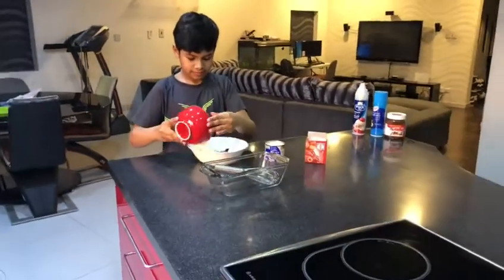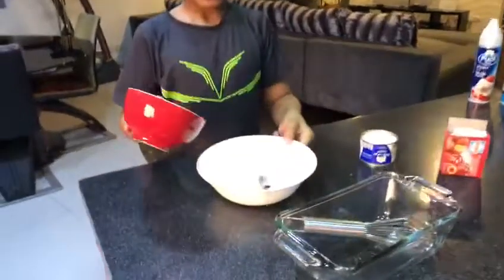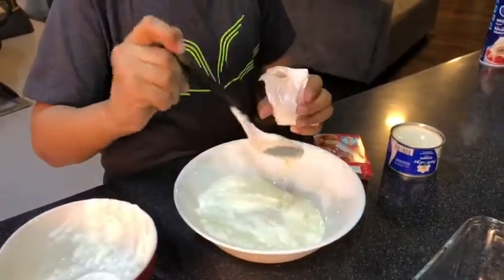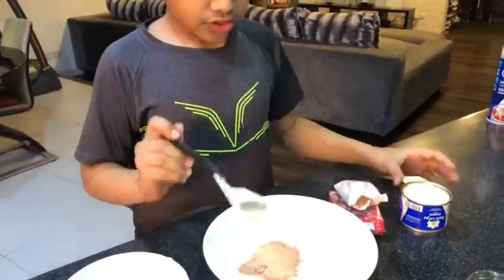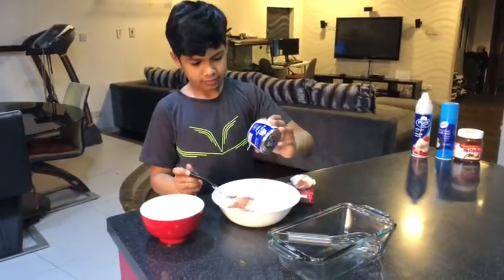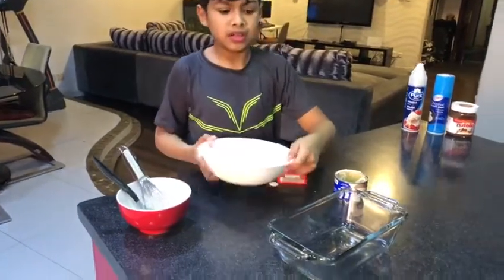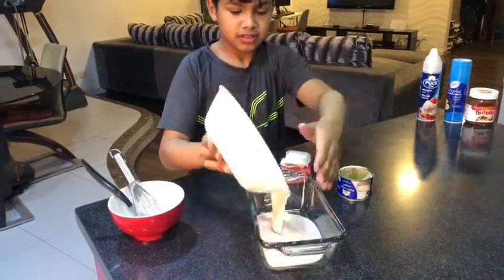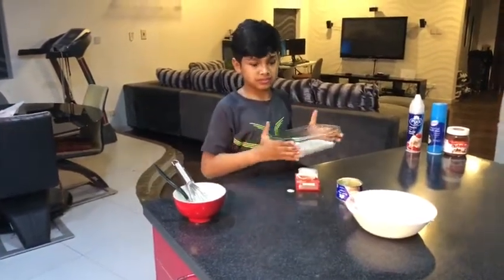Super yummy ice cream made by Ahmed Abdrabulnabi- Challenge 1- Mr.Gomaa's Challenges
Delicious ice cream